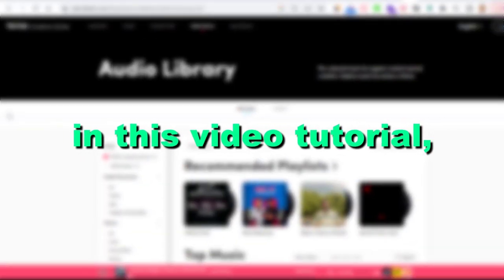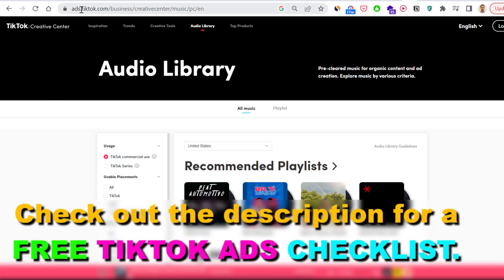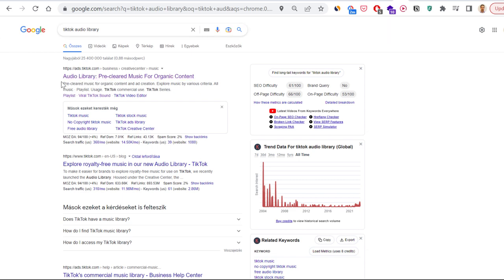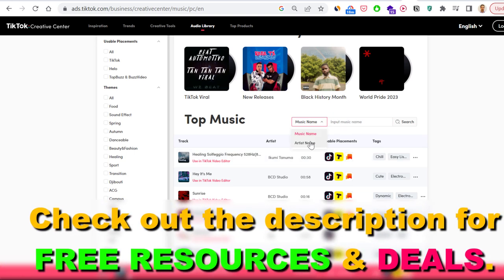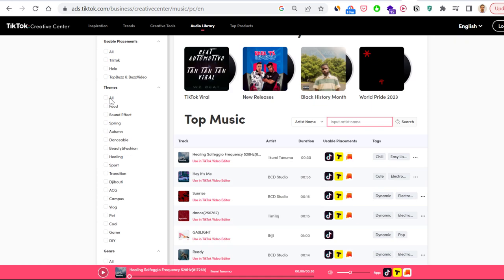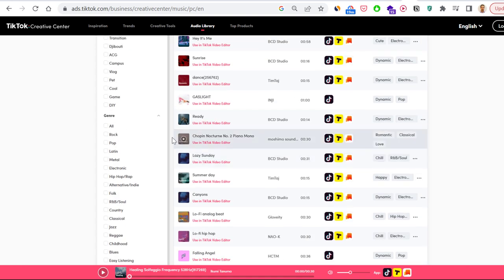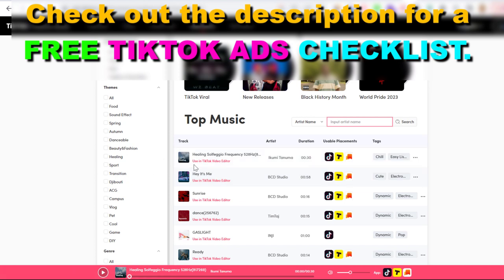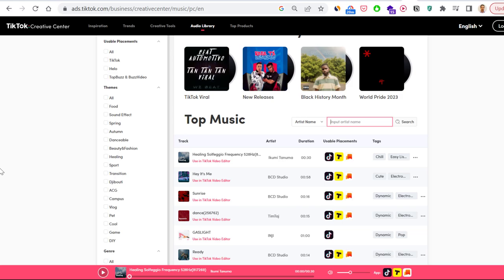How To Use TikTok Audio Library In TikTok Creative Center? [in 2024]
. - Learn how to access and use the TikTok Audio Library in the TikTok Creative Center so you can download popular songs and sound effects for your TikTok videos and TikTok video ads.